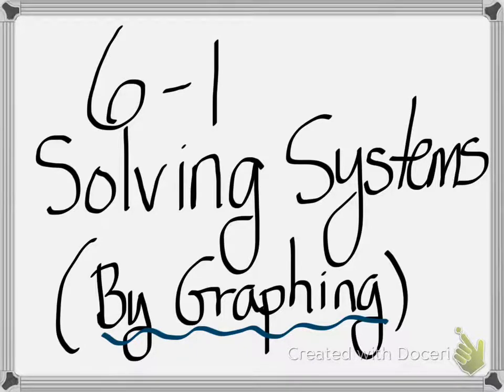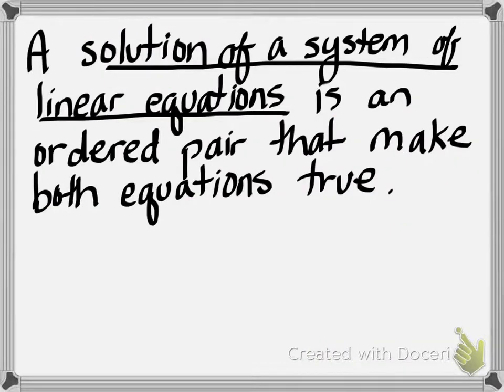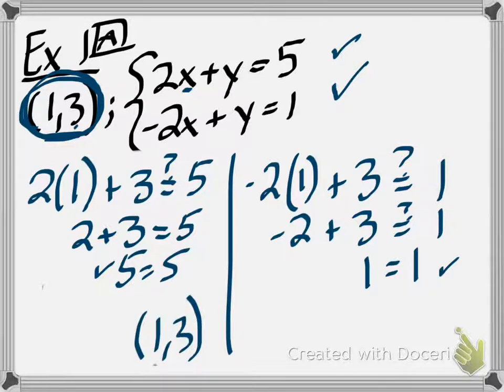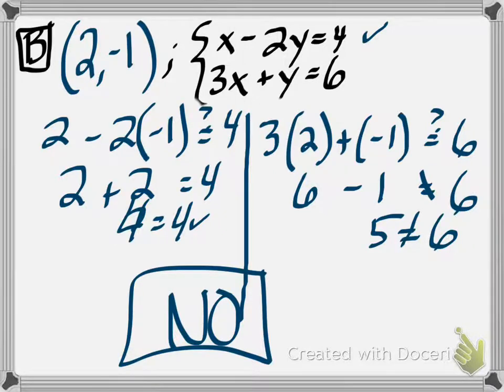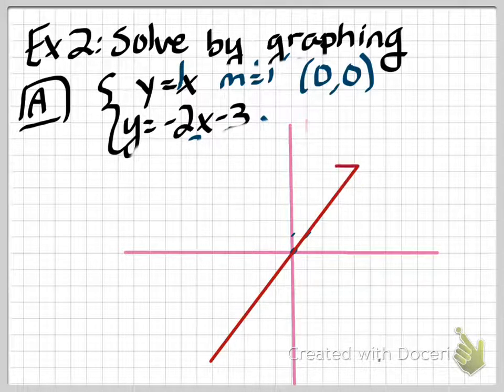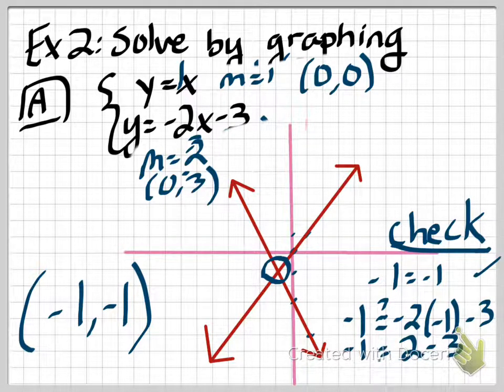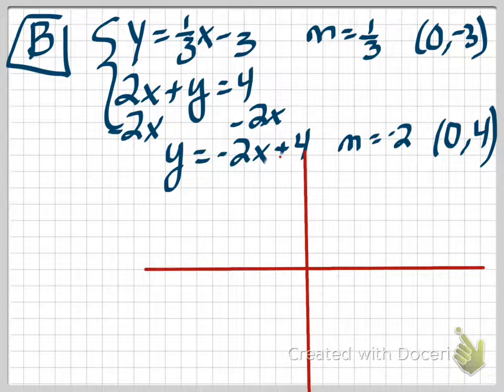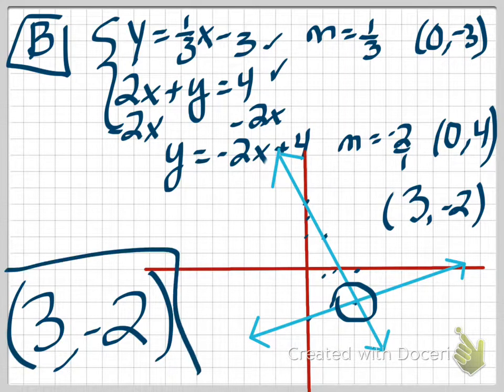8th Grade 6-1 Solving Systems by Graphing